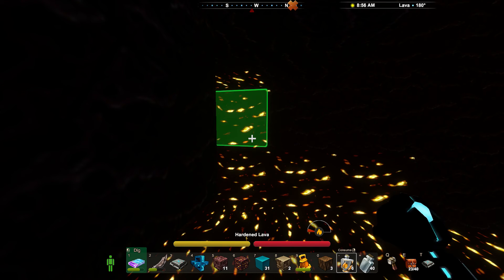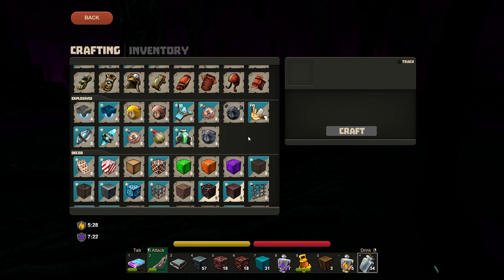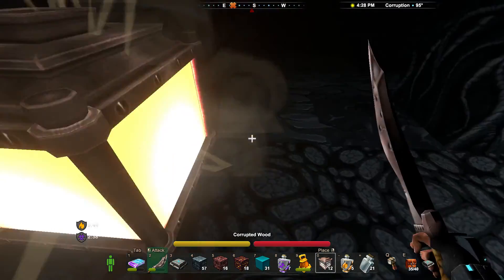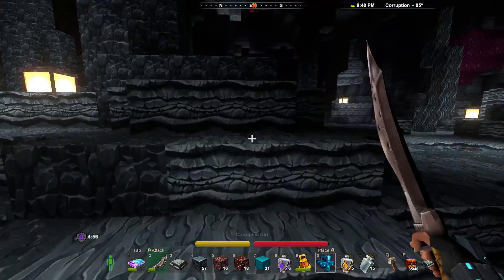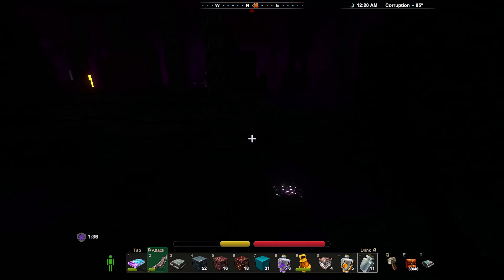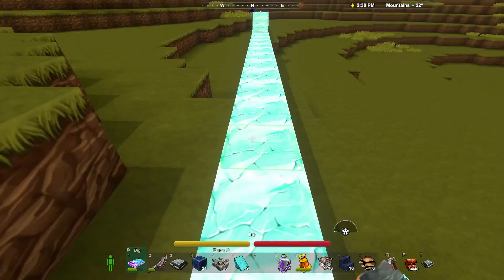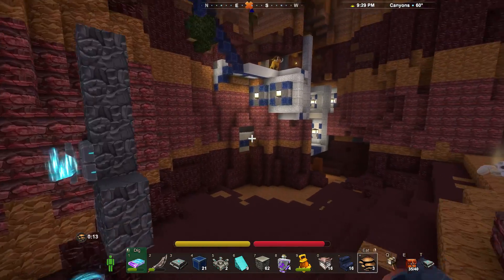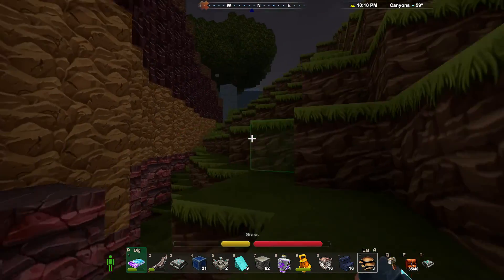Creativerse Episode 09: Exploring the Corruption and Travelling By Fan!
Creativerse is a survival sandbox game similar to Minecraft working on a free-to-play model that actually seems to work (the shock!)
I hope you enjoy my lets play series on building stuff and messing around with various aspects of the game!

In this Episode we finally explore the Corruption, and I get my hands on a tonne of Lumite! I also start tinkering with ideas for faster travel by fan. Enjoy!